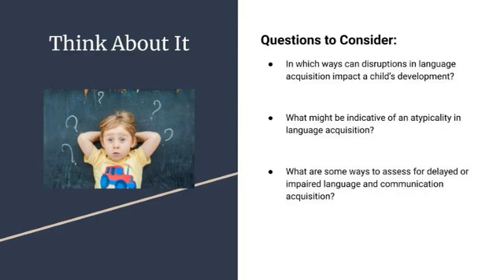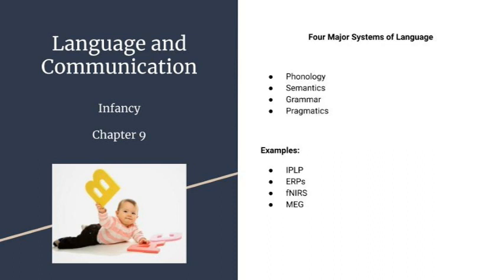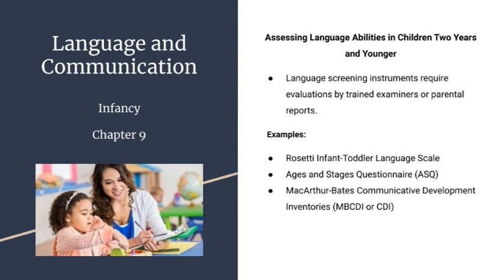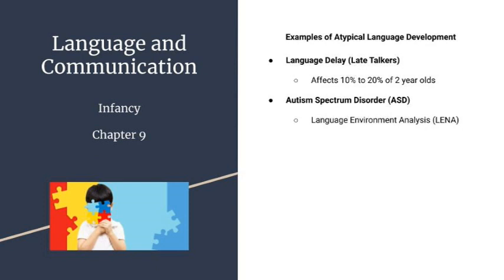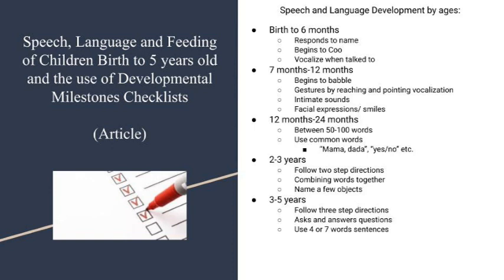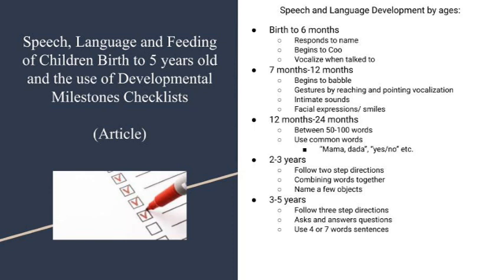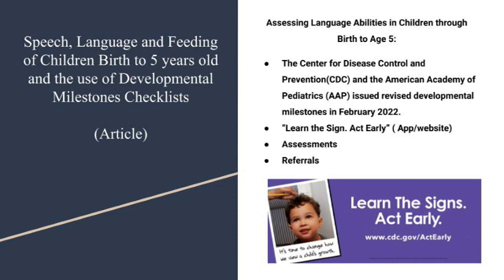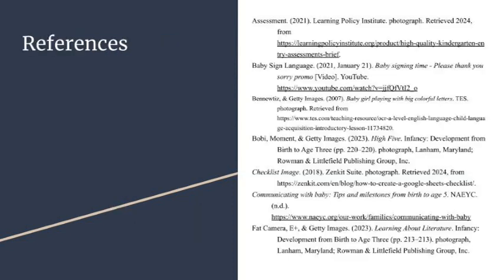Language and Communication